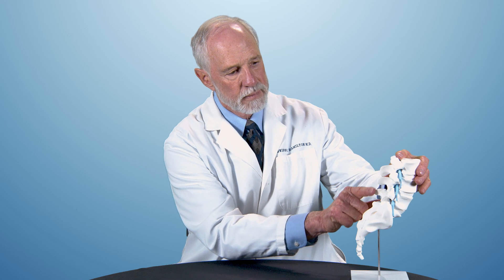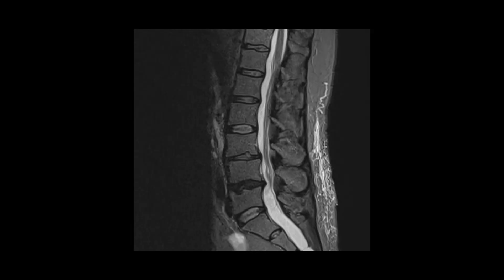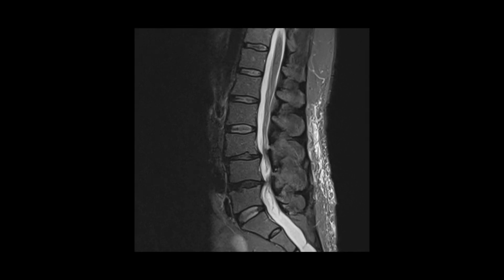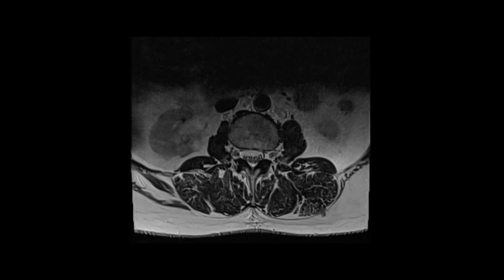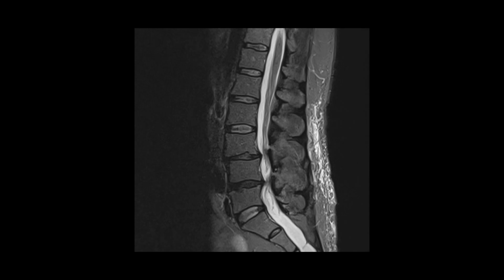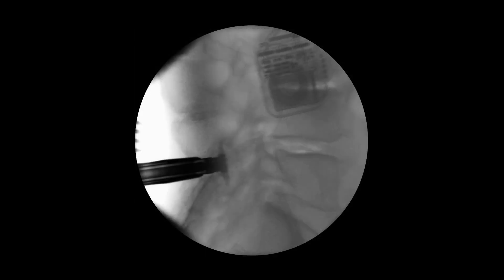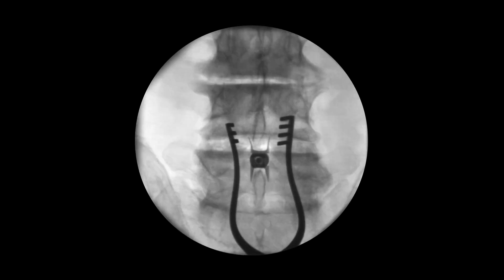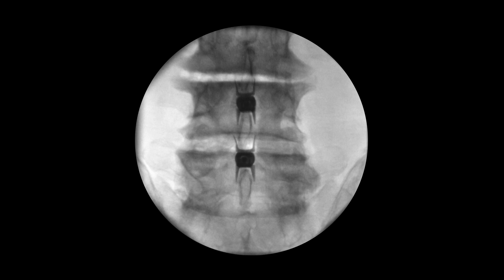Spinal Stenosis & Vertiflex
Dr. Hamilton discusses Spinal Stenosis and the Vertiflex procedure that will help relieve pain.